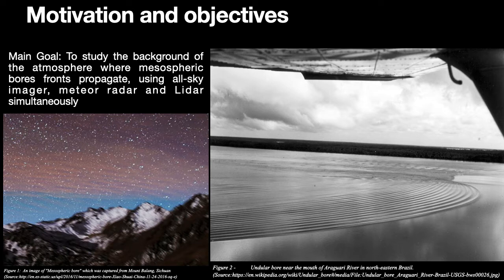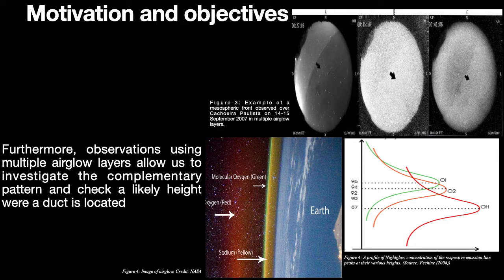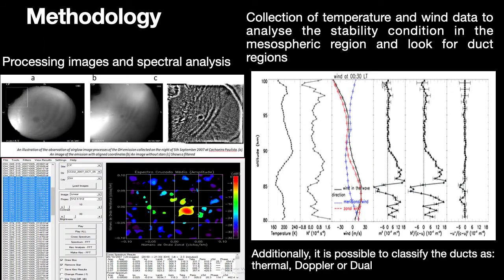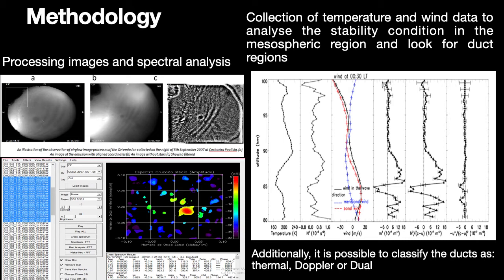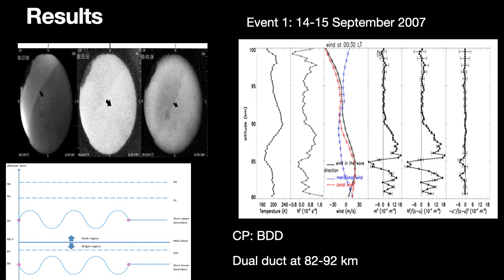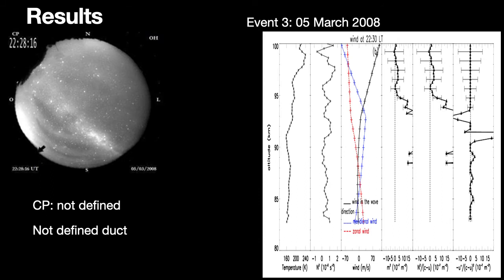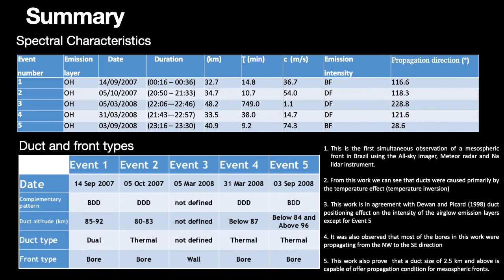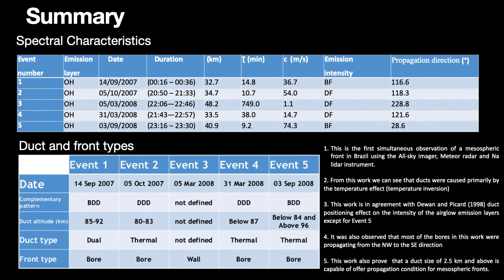OBSERVATION OF MESOSPHERIC FRONTS OVER THE BRAZILIAN LOW LATITUDES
Full recorded presentation to 43rd COSPAR Scientific Assembly